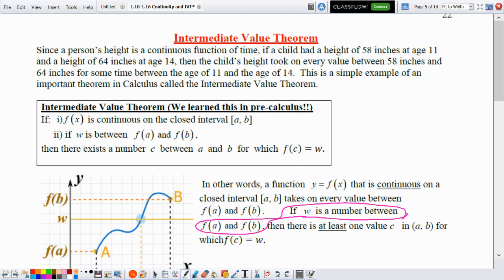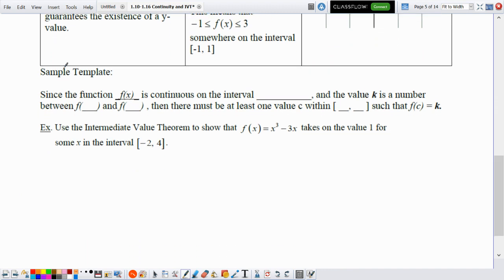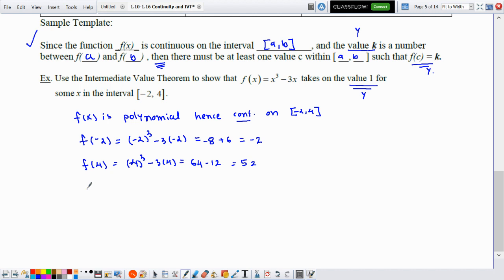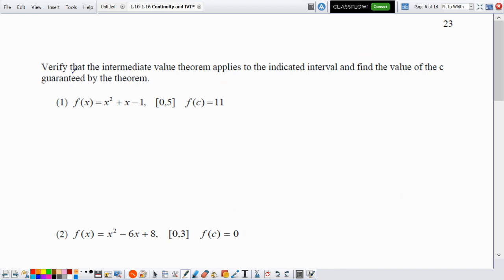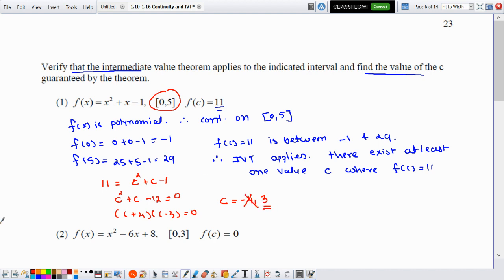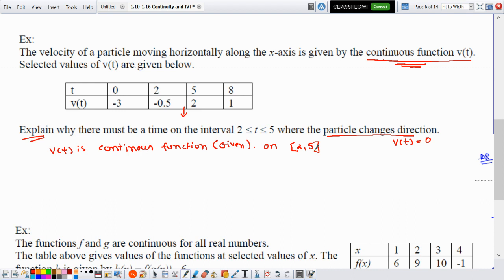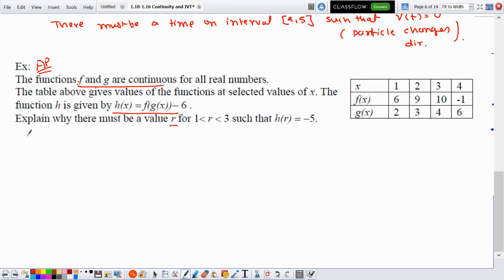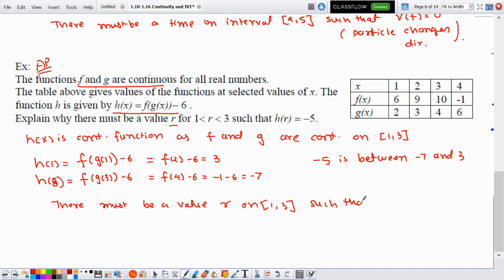Unit 1.16 Intermediate Value Theorem